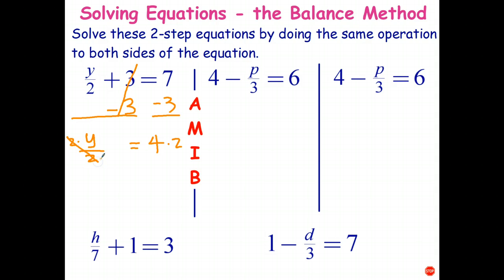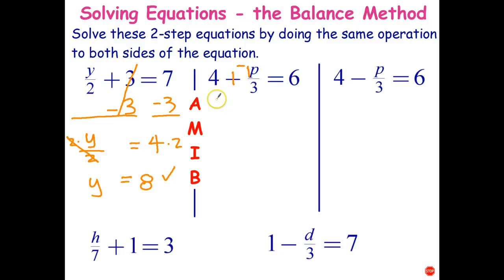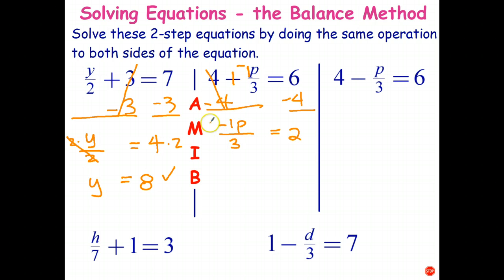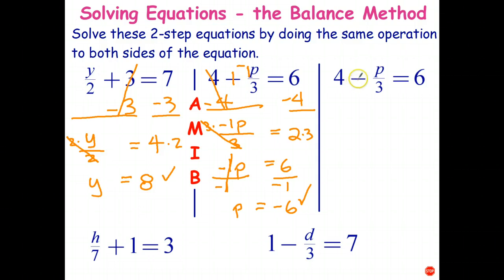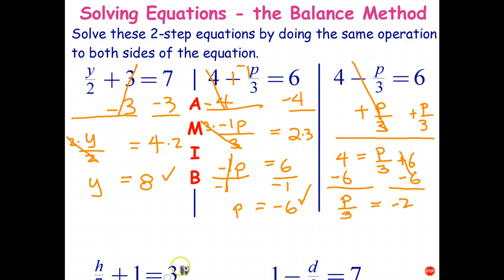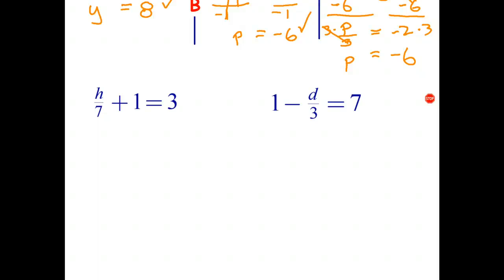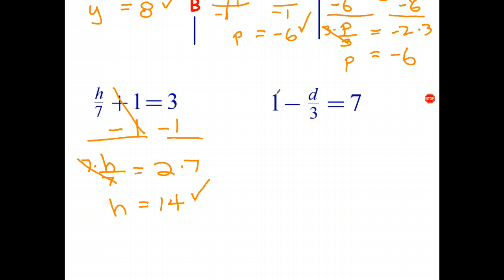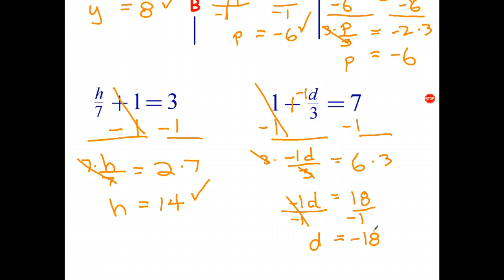Harder 2-Step Linear Equations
In this video we solve 2-step equations in which we subtract a fraction which includes the variable.  We do this in two different ways.